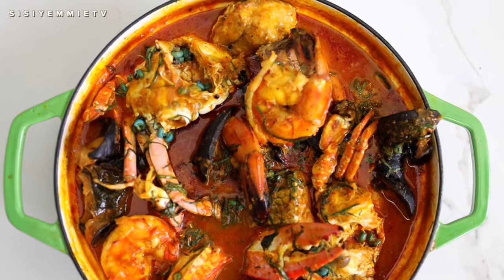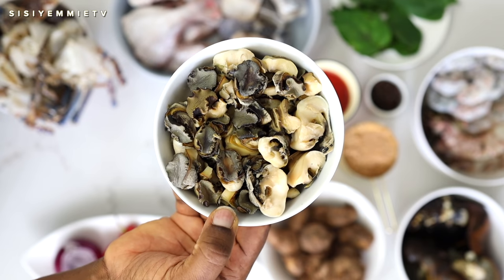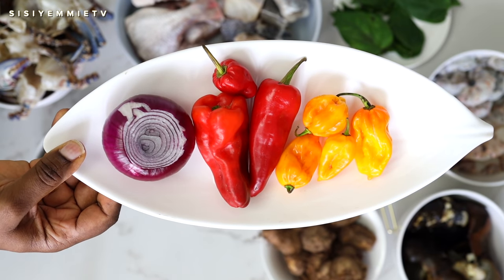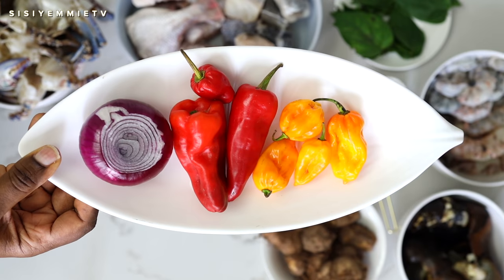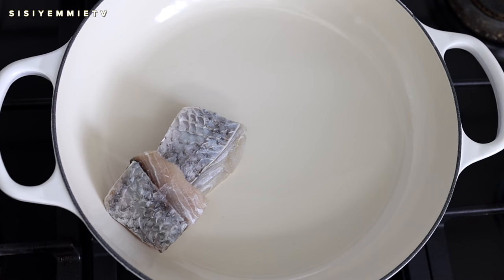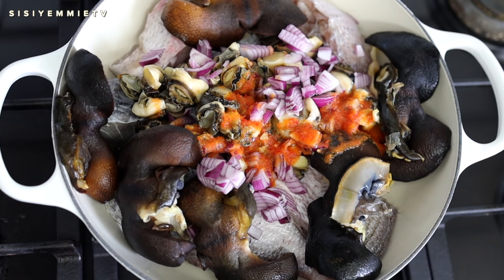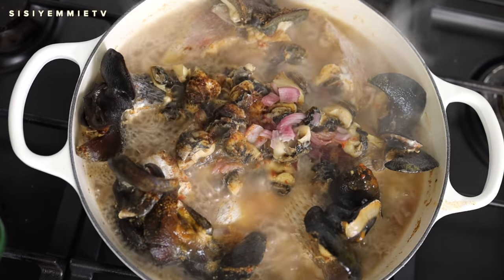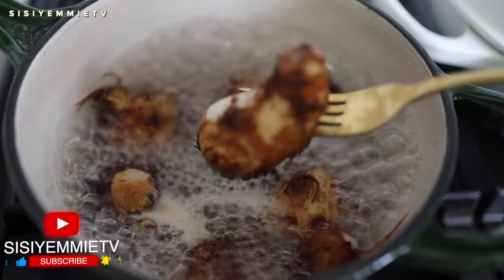How To Cook Nigerian FISHERMAN SOUP Sisi Yemmie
How to cook Nigerian FishermanSoup. This soup is filled with lots of nutritious ingredients and it is a seafood delight. If you love seafood then this is for you. It has Crabs, king prawns, giant snails, periwinkles, ngolo (whelks), barracuda fish...you will love it!